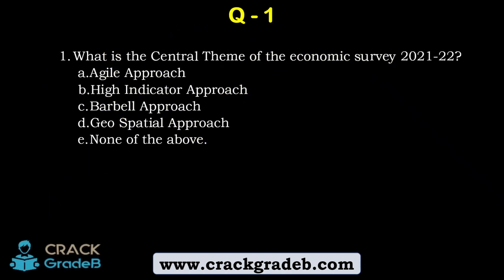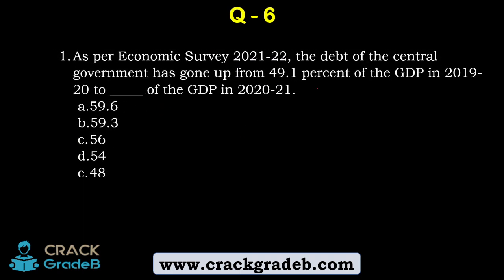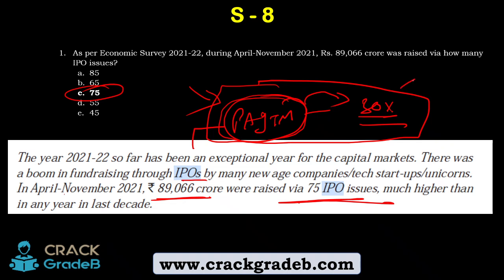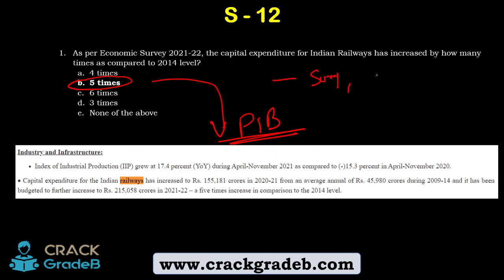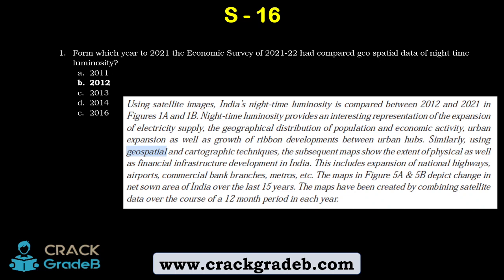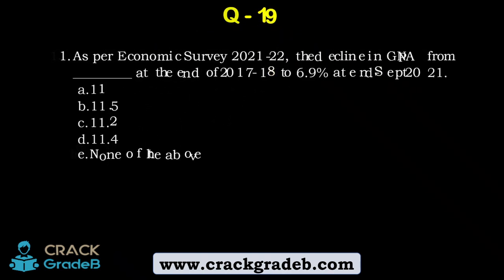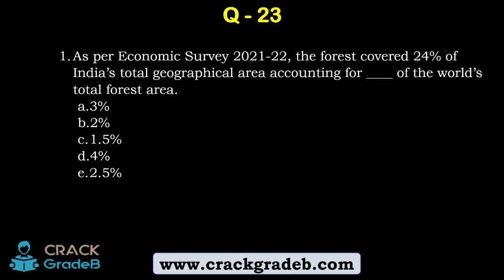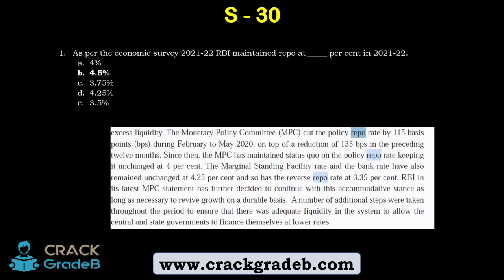Top 30 MCQs Economic Survey 2021-22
In this video,  We will discuss Top 30 MCQs Economic Survey 2021-22 for RBI Grade B/SEBI Grade A/NABARD Grade A.

80% Questions covered in our study materials in each exam till date. Proof shared by us at youtube and facebook pages.